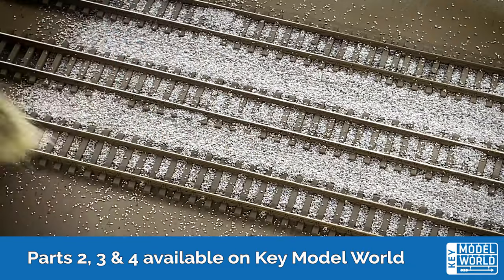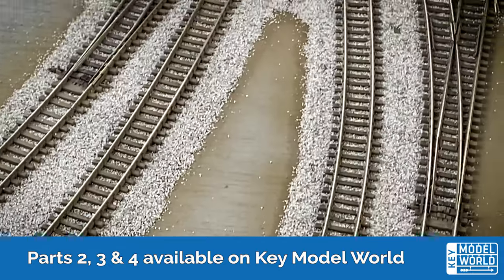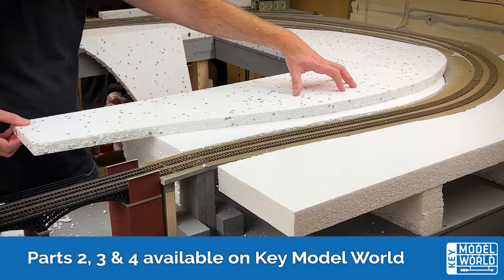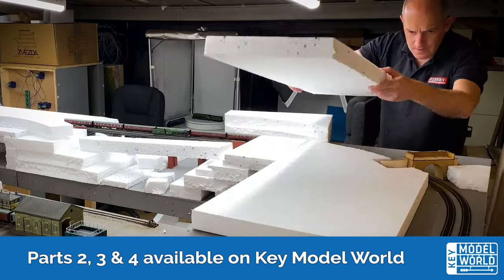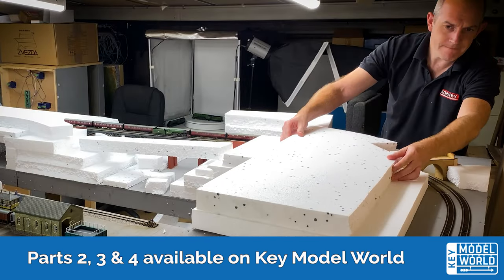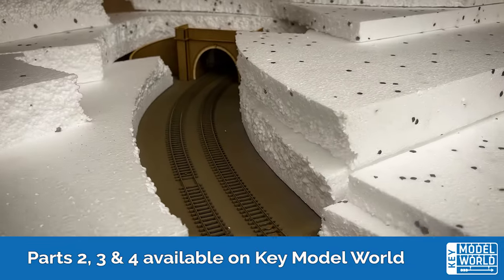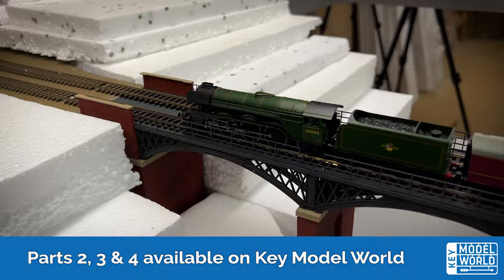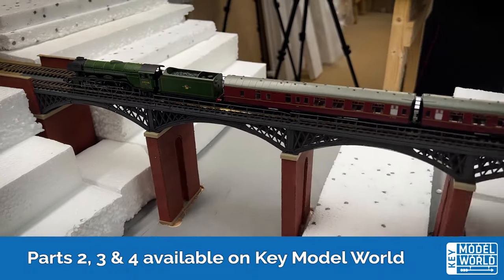TRAILER: Part Two - Building a 'TT:120' Model Railway | Landscaping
In the second part of our new series following construction of our 'TT:120' scale model railway layout we focus on ballasting the track and creation of the landscape around the railway. Join us in the workshop from Friday exclusively on Key Model World where you can watch Part Two for FREE when you sign up for a free Member account.